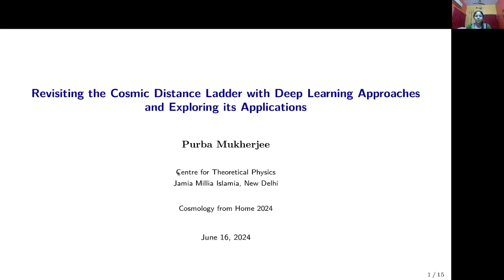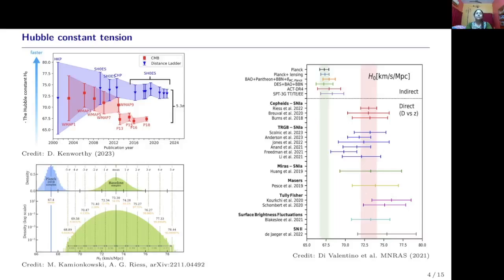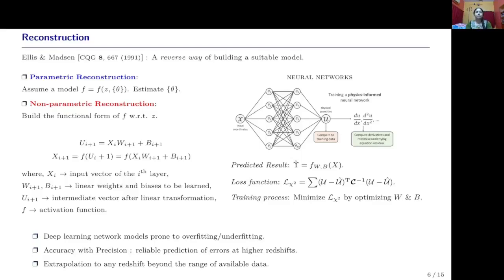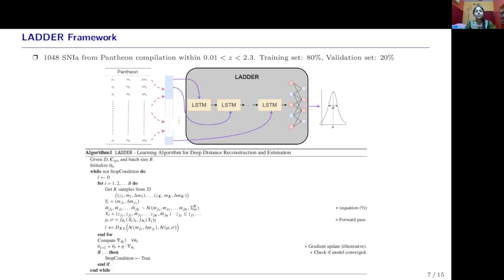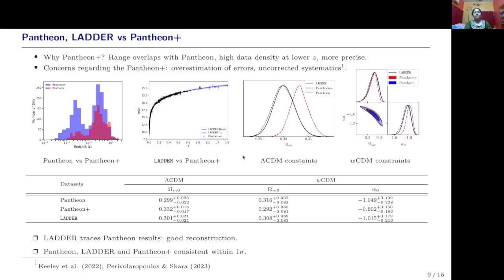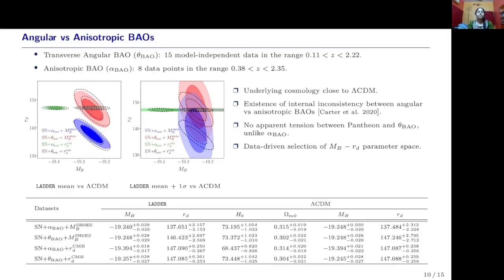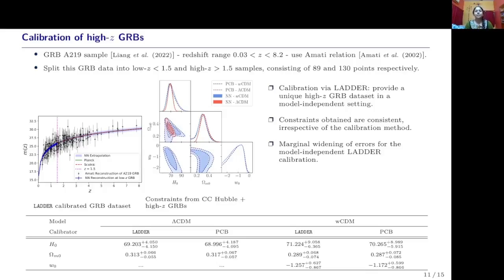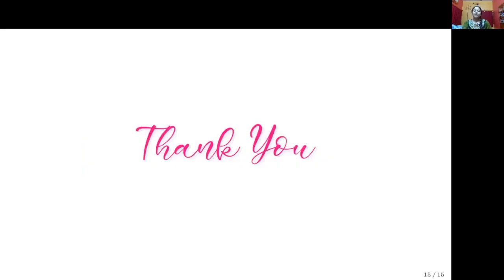Purba Mukherjee | Revisiting the Cosmic Distance Ladder with Deep Learning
Talk title: Revisiting the Cosmic Distance Ladder with Deep Learning
Speaker: Purba Mukherjee

Talk abstract: I present the prospect of reconstructing the ''cosmic distance ladder'' of the universe using our novel deep learning framework called LADDER – Learning Algorithm for Deep Distance Estimation and Reconstruction. LADDER was trained on the apparent magnitude data from the Pantheon type-Ia supernovae compilation, incorporating the full covariance information among data points, to produce predictions along with corresponding errors. After employing several validation tests with a number of deep learning models, LADDER was picked as the best-performing one. I demonstrate some applications of this framework in the cosmological context, which include serving as a model-independent tool for consistency checks for other datasets like baryon acoustic oscillations, calibration of high-redshift datasets such as gamma-ray bursts, use as a model-independent mock catalog generator for future probes, etc. Our analysis advocates for interesting, yet cautious consideration of machine learning applications in these contexts. This is based on the work presented in